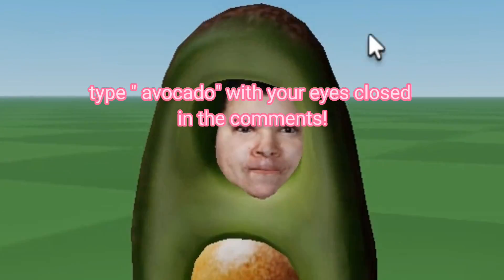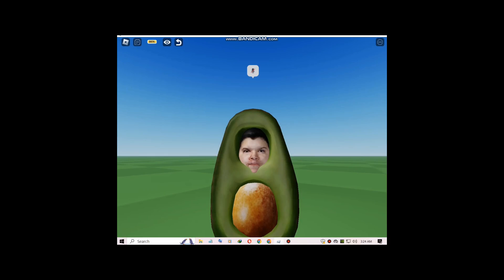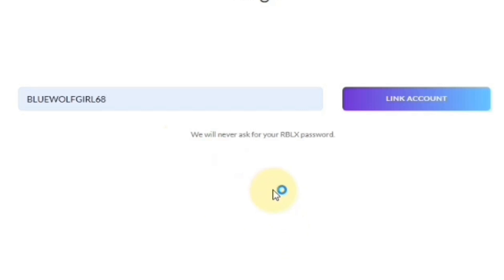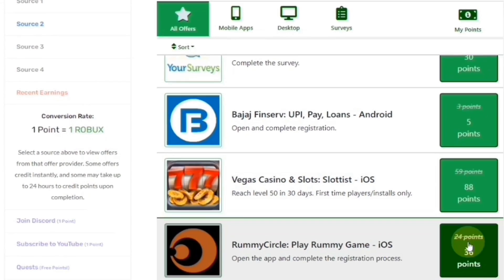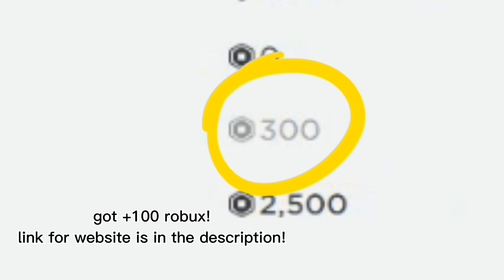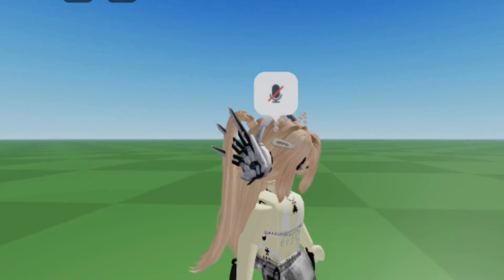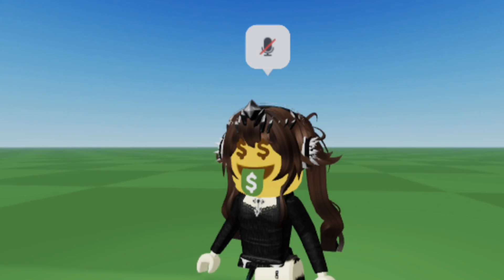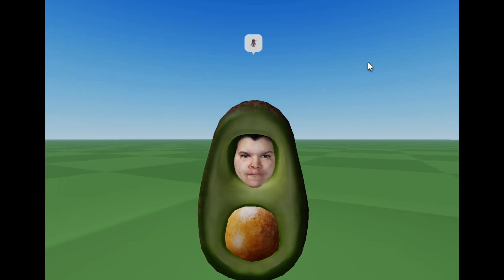GET FREE ACTUAL ITEMS ON ROBLOX NOW (2023)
HEY GUYS! THESE ITEMS ARE SO CUTE! make sure to watch the whole video

More hair!